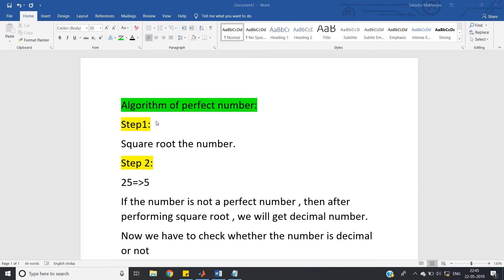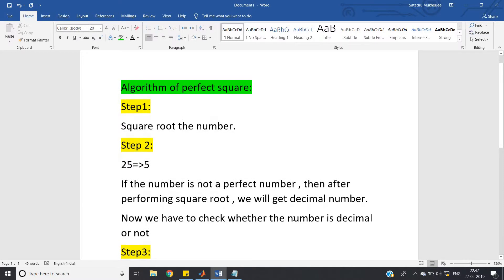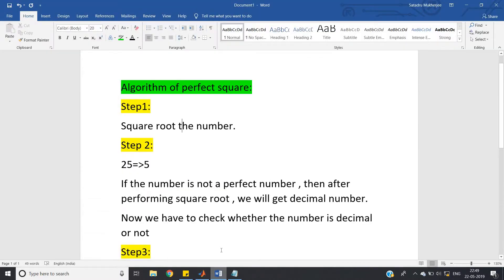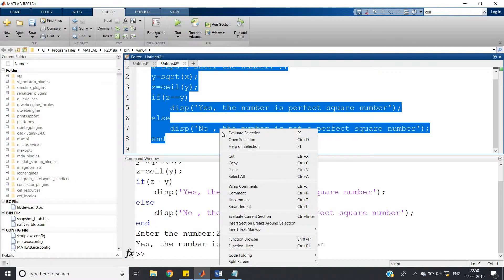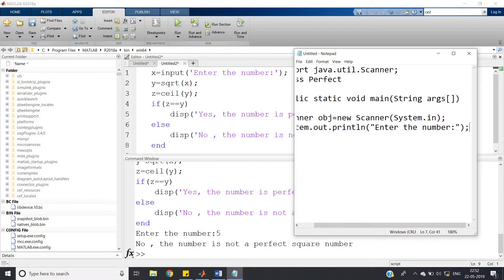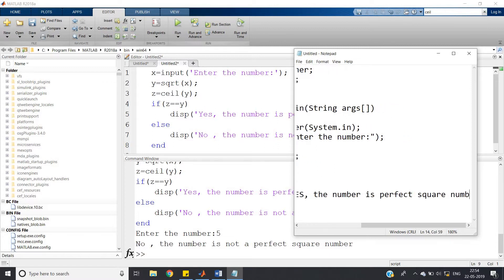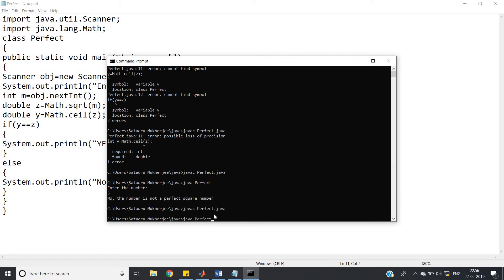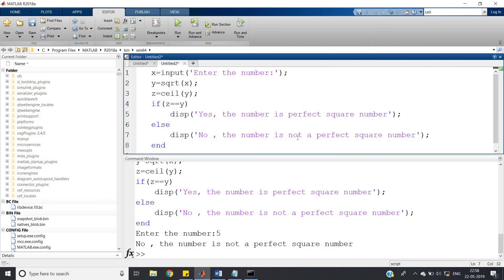Algorithm of perfect square | MATLAB & JAVA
MATLAB CODE:

x=input('Enter the number:');
y=sqrt(x);
z=ceil(y);
if(z==y)
    disp('Yes, the number is perfect square number');
else
    disp('No , the number is not a perfect square number');
end

JAVA Program:

import java.util.Scanner;
import java.lang.Math;
class Perfect
public static void main(String args[])
Scanner obj=new Scanner(System.in);
System.out.println("Enter the number:");
int m=obj.nextInt();
double z=Math.sqrt(m);
double y=Math.ceil(z);
if(y==z)
System.out.println("YES, the number is perfect square number");
else
System.out.println("No, the number is not a perfect square number");